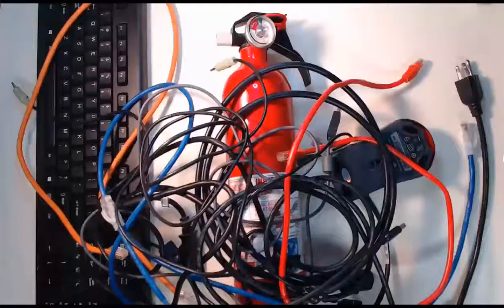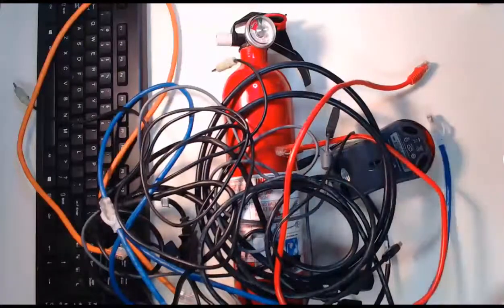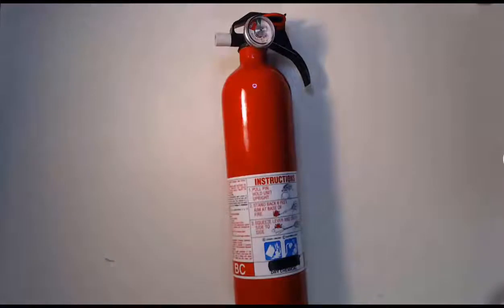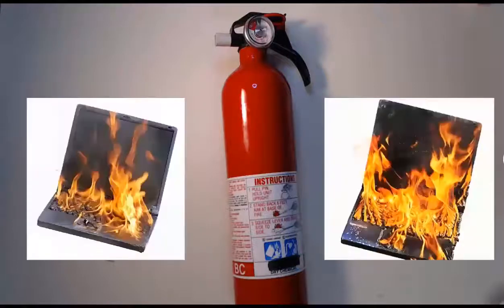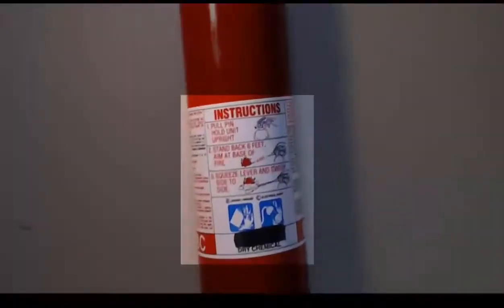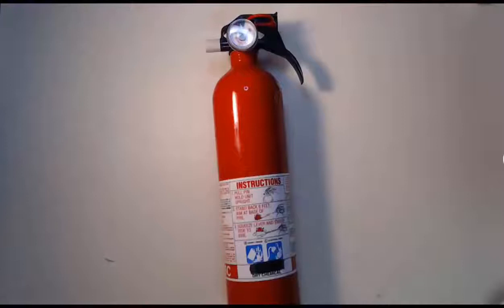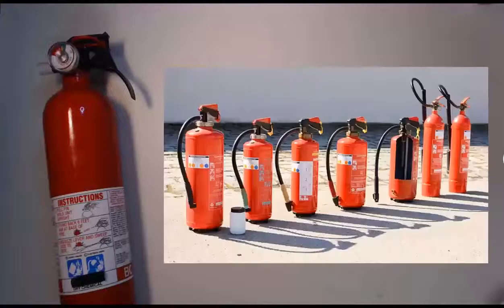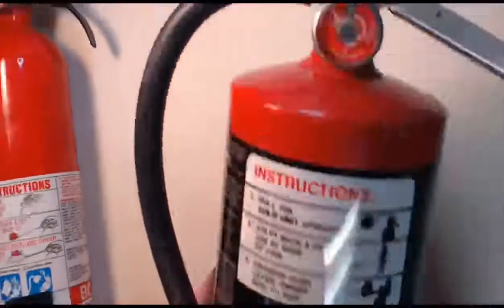Explanation General and Fire Safety || IT Professional || Cisco|| IT Essentials || Computer Assembly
In this video explanation, you will learn about the general and fire safety precautions while working in a computer:
Remove watches or jewelry
Turn off and unplug equipment
Remove clutter from workspace
Cover sharp edges inside the computer
Wear safety goggles
Proper lifting procedures
Fire extinguisher availability, rating, and use